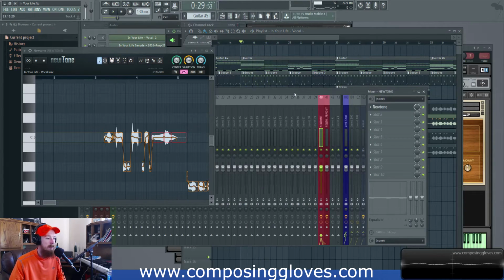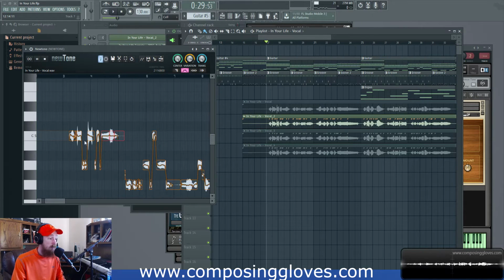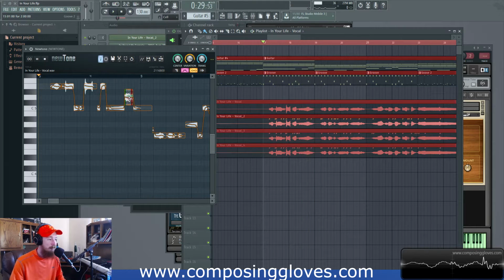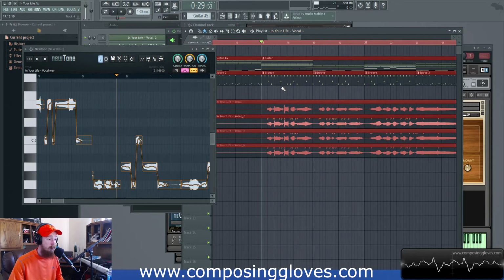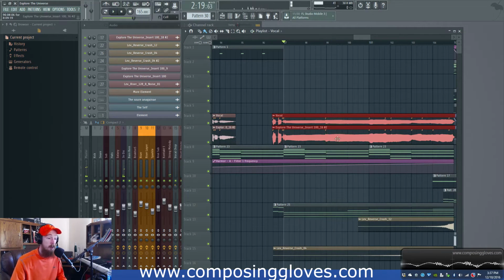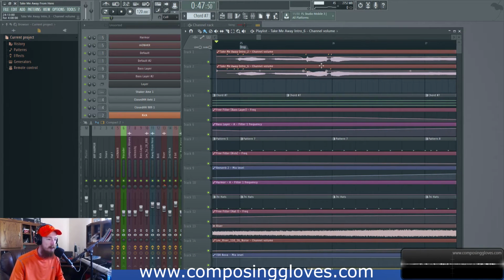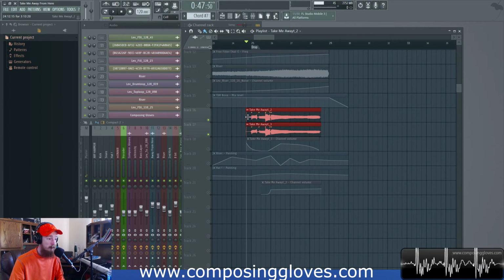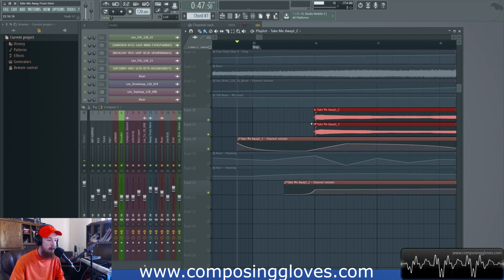Vocal Processing 6 - Creating Harmonies you Never Sang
Now things are getting fun! We are going to look at creating harmonies and new parts that you never actually sang! The ultimate version of this I suppose would be re-synthesis and we cover that later in this series, here we look at doing it with a pitch editor such a NewTone.

FLP: N/A